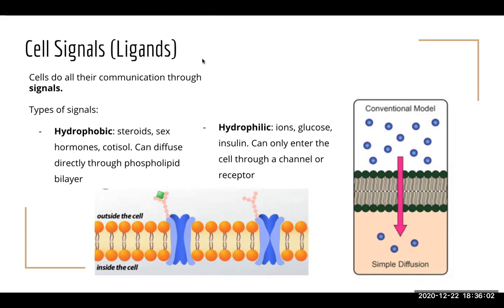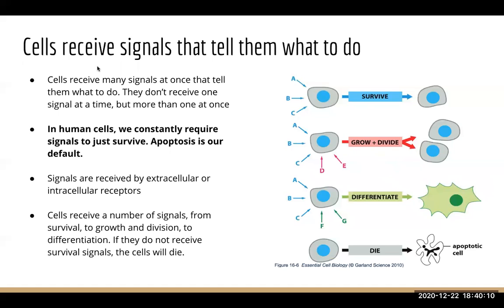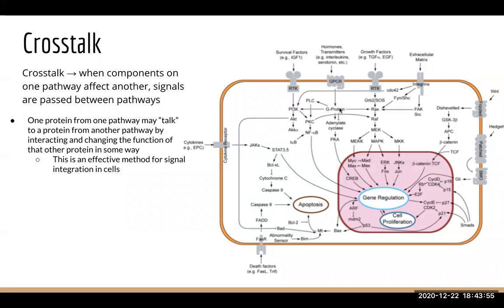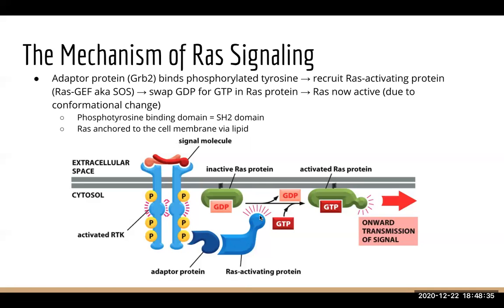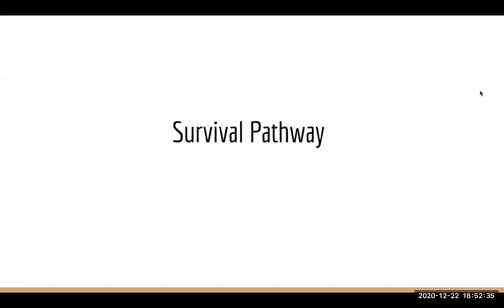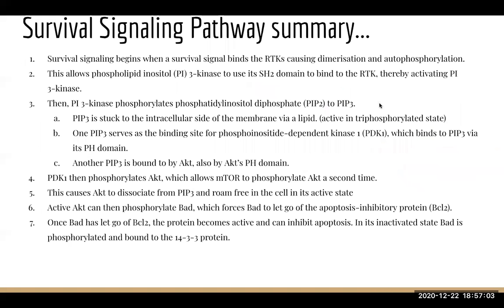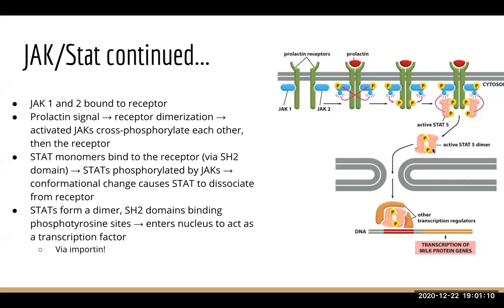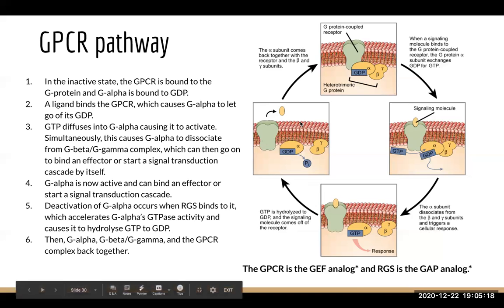Bio285 Week 3-1 Review